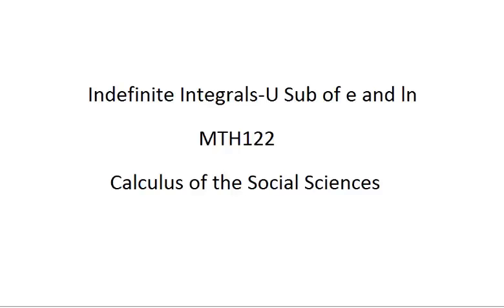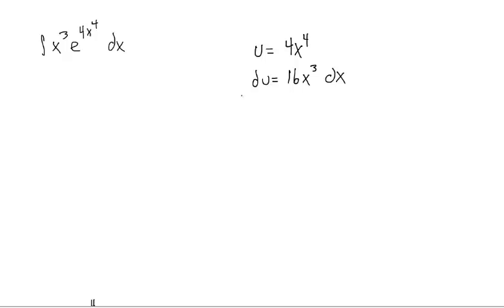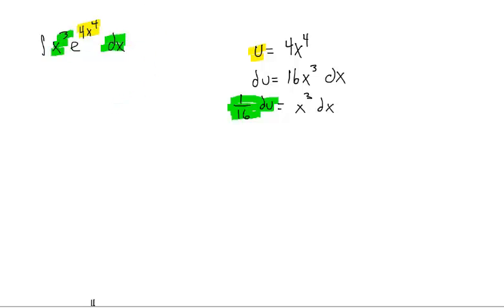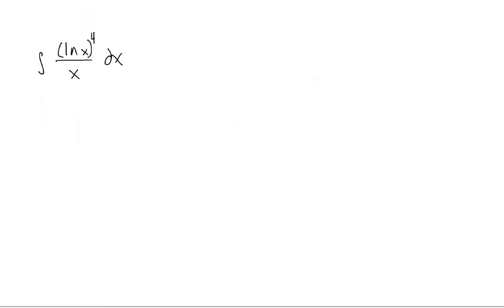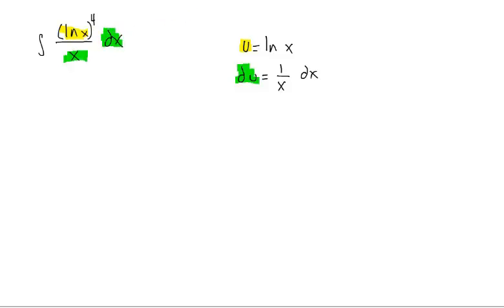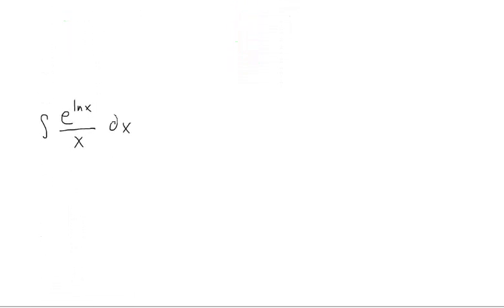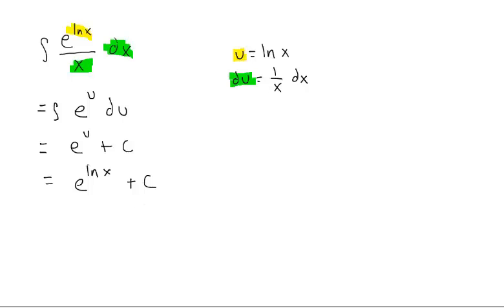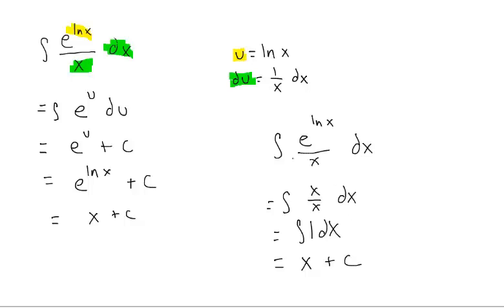indefinite integral u sub of e and ln mth122